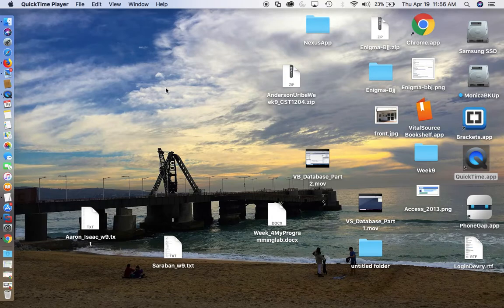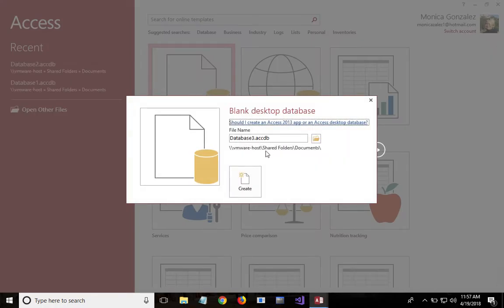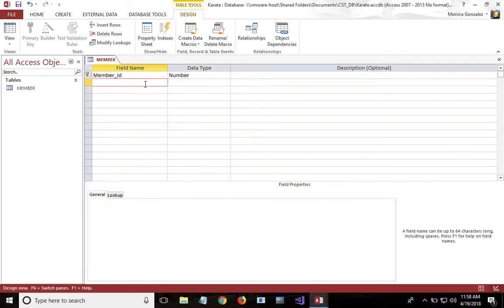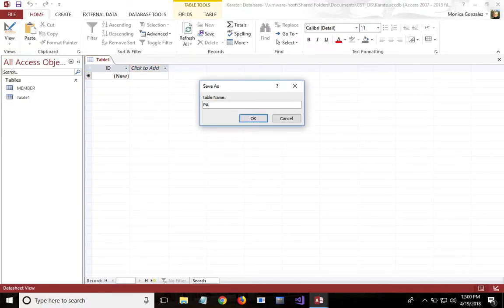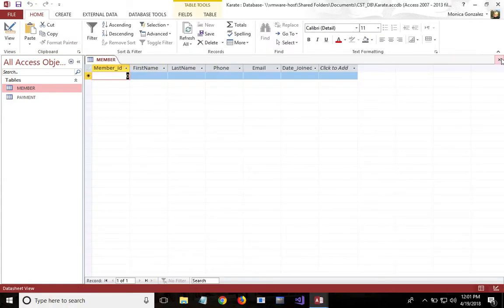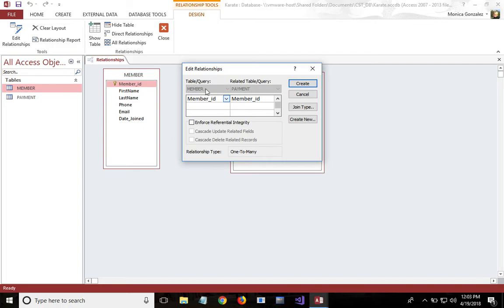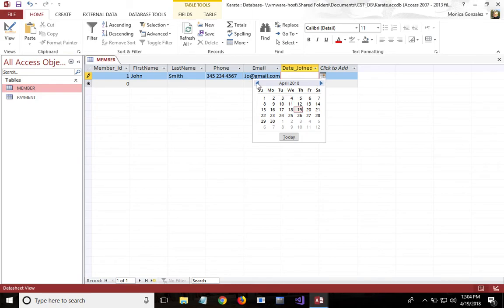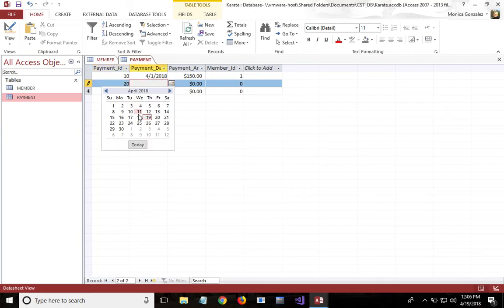Access Database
How to start with Microsoft Access